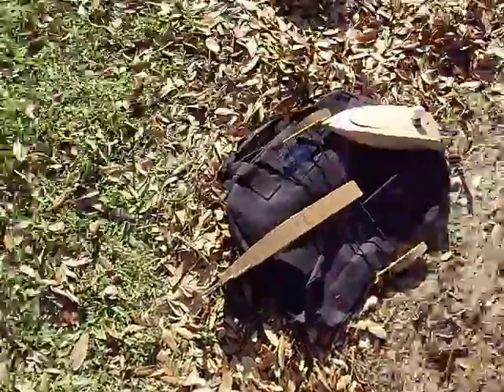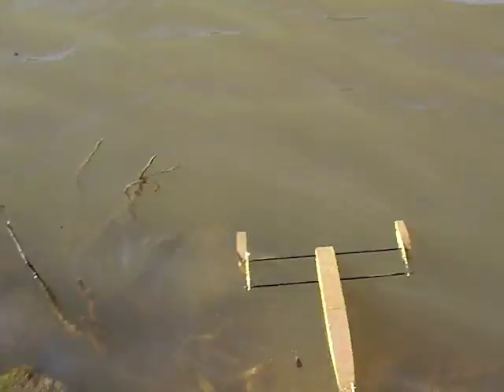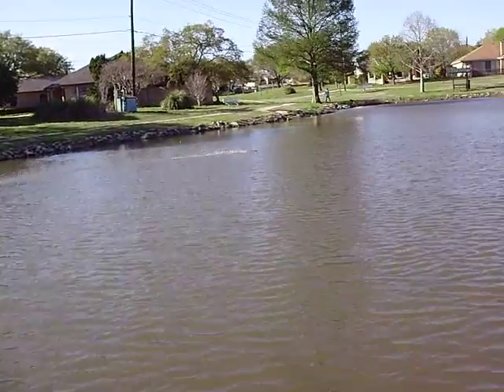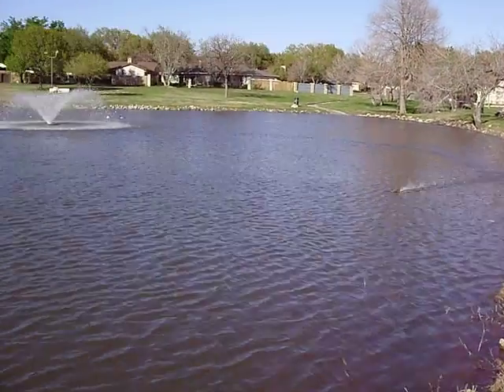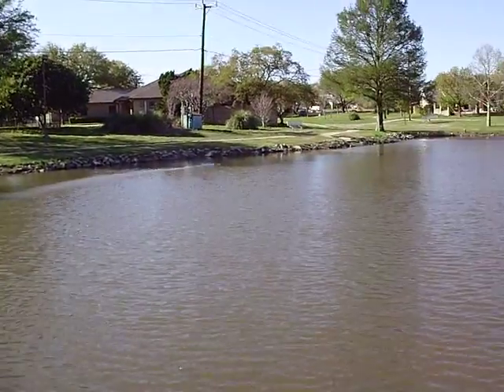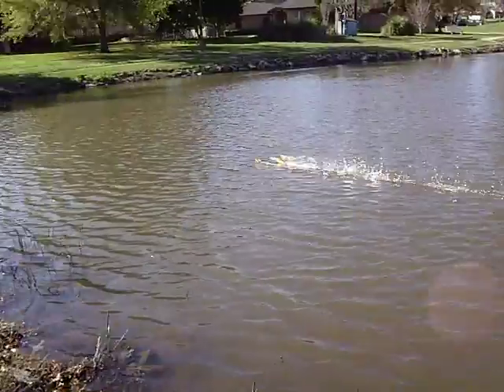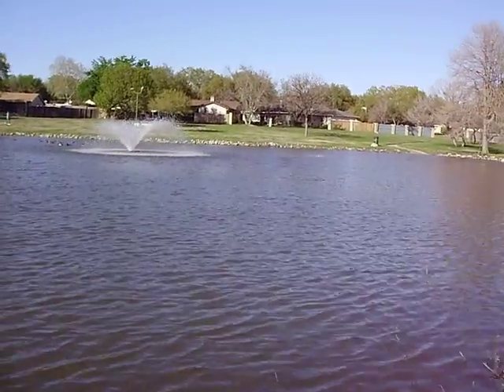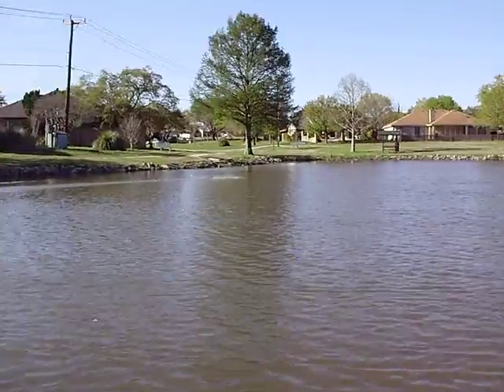10gram Motor 3S Outrigger Hydro.AVI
10 gram out runner all up weight 4.5oz thin ply const. outrigger hydro.
Custom made metal 20mm prop on Rino 20C 3S 360mah Li-poly cells .
Radar confirmed 24 mph with a 2009 Bushnell Velocity Gun.
Prop shaft no load: 36,400rpm checked with a laser tach.
This is the fastest known plywood 10g out runner E powered outrigger to date.
Tough for its size able to handle more watts.
If you have micro rigger projects this small post a link to view the results.
This is one of a series of video's as progress continues.
Best pass 32.9k rpm